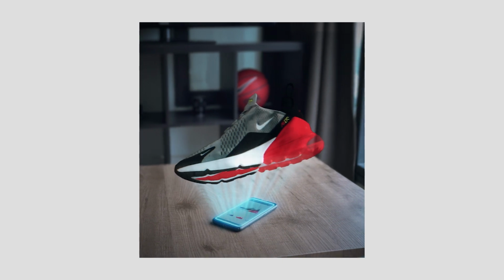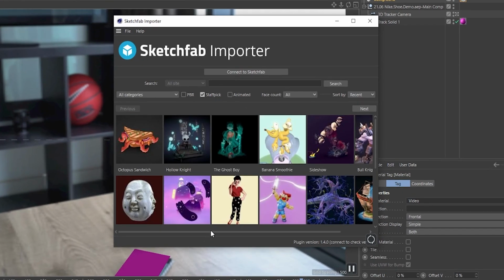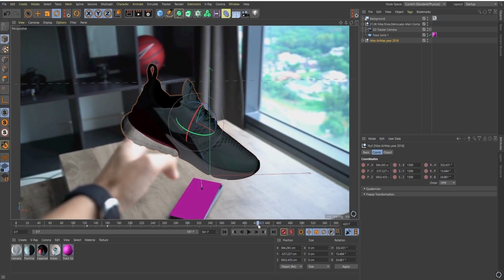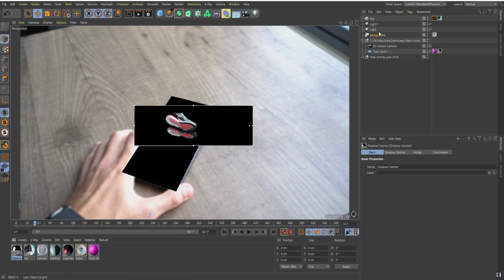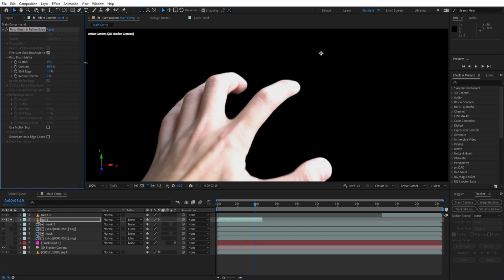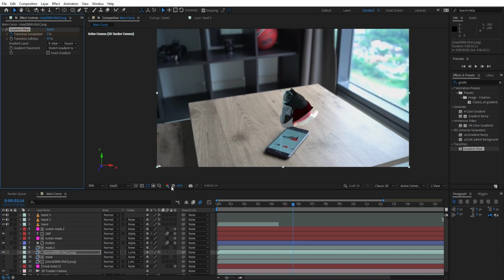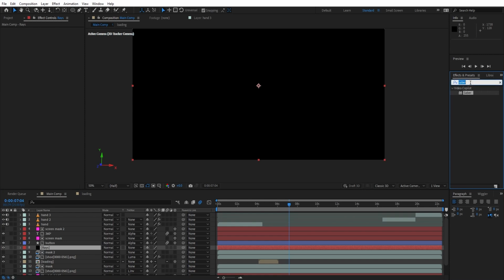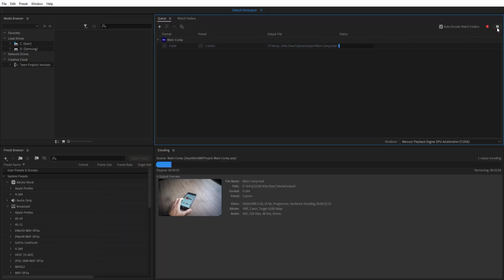How to Add 3D Holograms to Your Scene | Augmented Reality VFX Tutorial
In this video, we learn how to create a futuristic augmented reality Product viewer using After Effects and Cinema 4D, so sit tight, and enjoy the tutorial!

*The code is no longer active or has expired, sorry :(

Versions used:
After Effects: 18.2
Cinema 4D: 23

⏲ Highlights:
(0:00) Intro
(0:24) 3D Camera Tracking
(2:30) Exporting tracking data to C4D
(3:48) Displaying Your Footage in C4D
(4:32) Importing 3D Objects to your C4D project
(7:57) 3D Animation in Cinema 4D
(10:22) Lighting in Cinema 4D
(11:33) HDR Environment in C4D
(13:03) How to Create Reflections in  C4D
(14:11) Rendering 3D Animation
(15:35) Importing Rendered Sequence to AE
(16:44) Rotoscoping my Hand in After Effects
(19:21) On-screen Button Animation
(22:41) Shoe Reveal Animation
(23:15) The Hologram Effect
(24:46) 3D Loading Icon...
(27:32) Hologram Light Rays (Optical Flares)
(30:52) Refining Reflections
(31:33) Color Grading & Rendering
(32:21) Outro

My name is Mohamed Mehrez, A passionate and creative-oriented video content creator from Tunisia, who from a young age, has been fascinated with video and pictures. Making videos is my ultimate way to translate my own ideas into visuals, Youtube is definitely my favorite platform when it comes to making travel films and VFX tutorials, I hope you guys enjoy my content :)